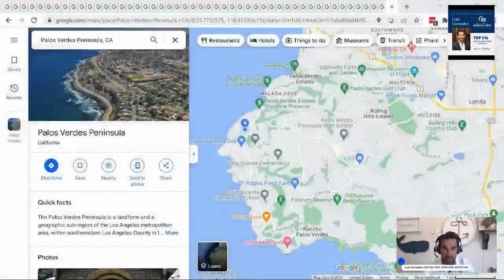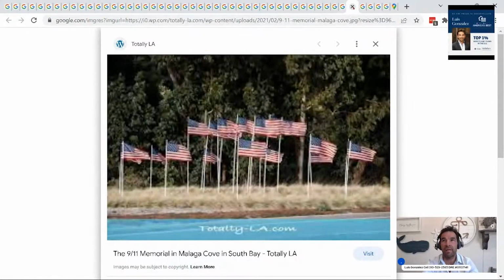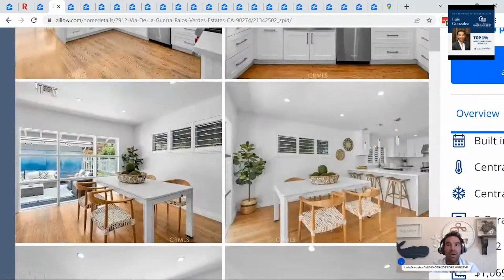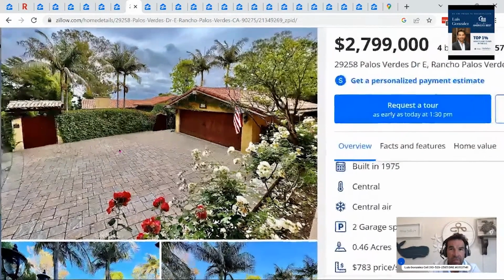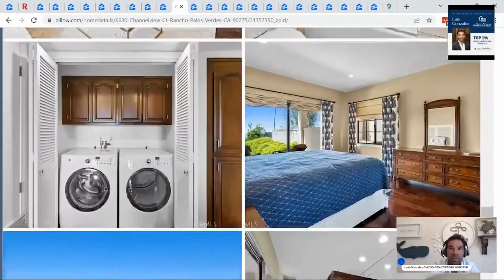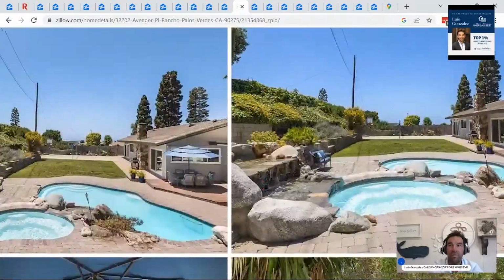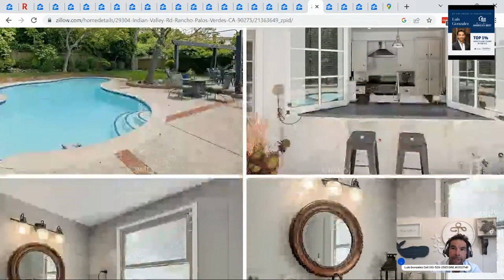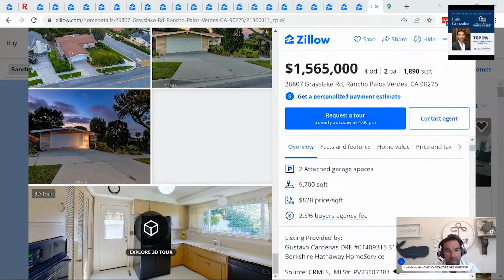The Best Peninsula Coastal Perfection Luxury Homes That Buyers Miss to Improve Lifestyle June 27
New homes available week of June 27 2023  Including the entire Peninsula that has,  Palos Verdes Estates, Rancho Palos Verdes, Palos Verdes Peninsula  Rolling Hills, and Rolling Hills Estates